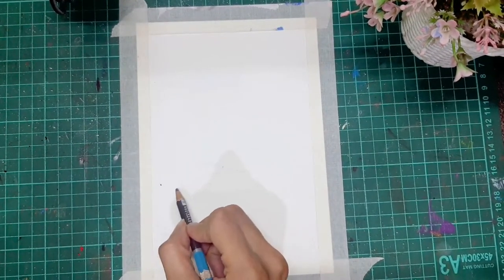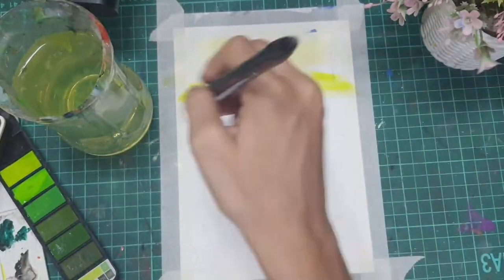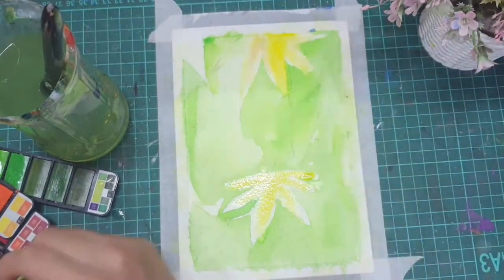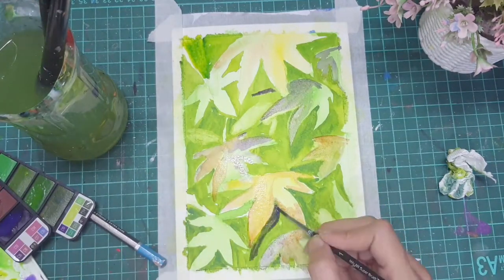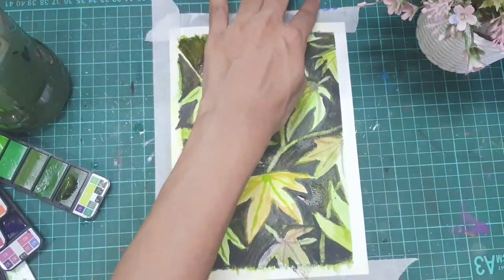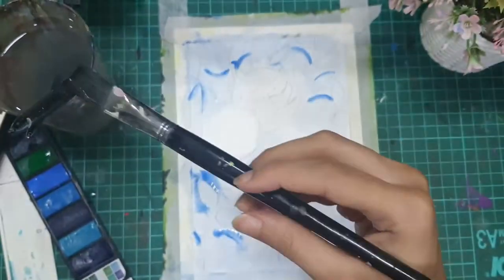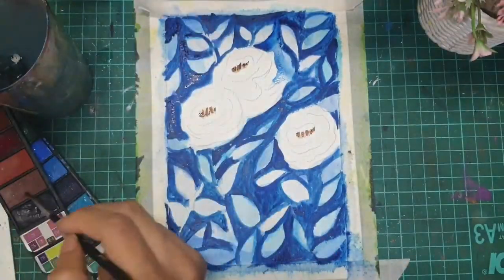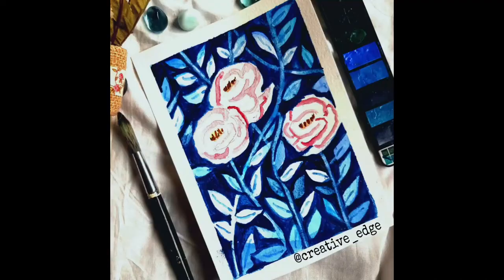Tutorial : Negative watercolor painting technique for beginners | Paint With Me -8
Easy technique to make your painting look beautiful

Material used

If my video helps you and you happen to make anything relatable please share your work with me on instagram @creative_edge